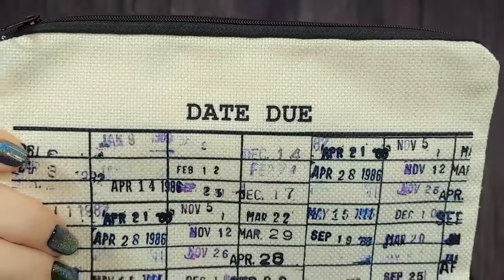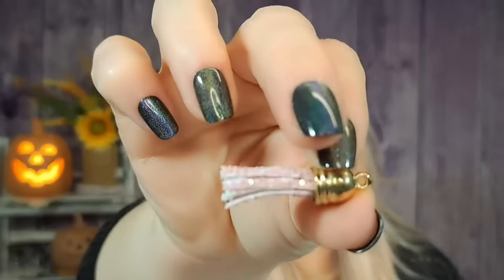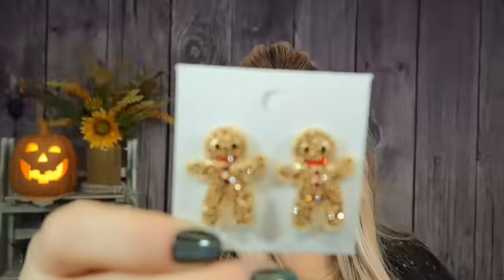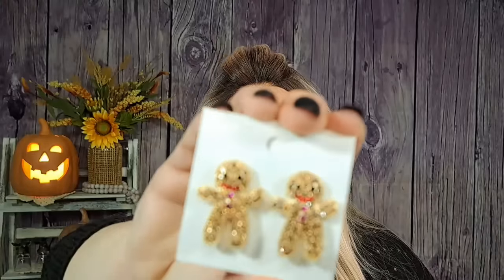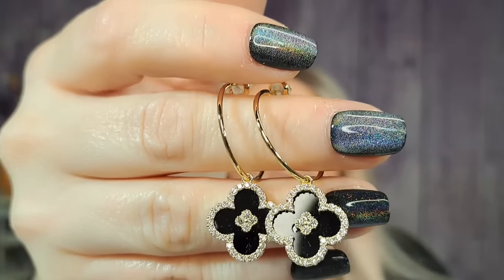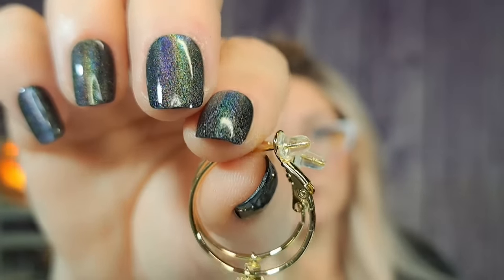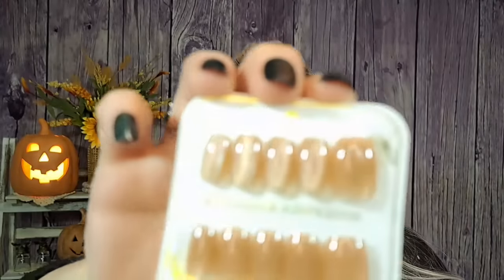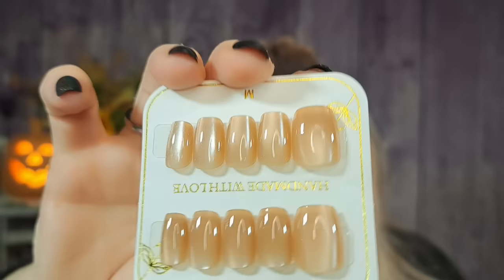TEMU HAUL🎃 Shop With ME🎃 temu temuhaul @temu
Link to my cart:
I may earn commisson through these links!